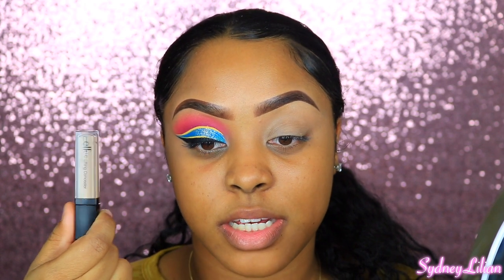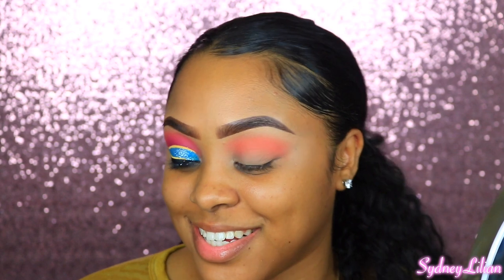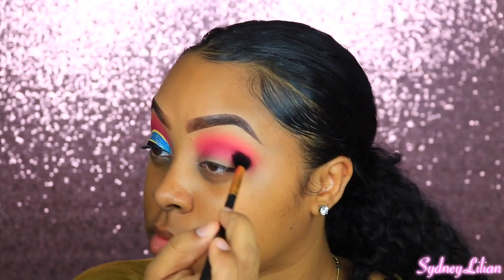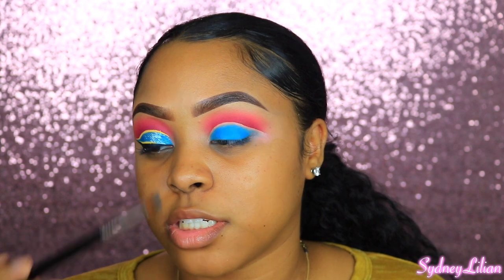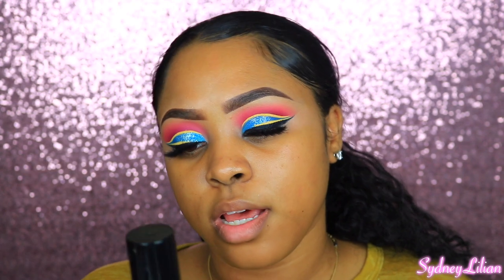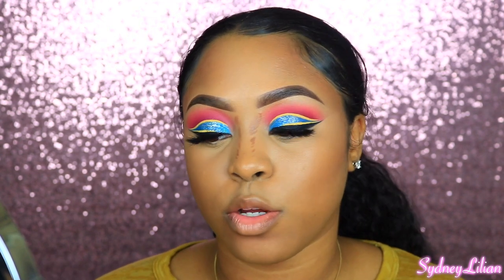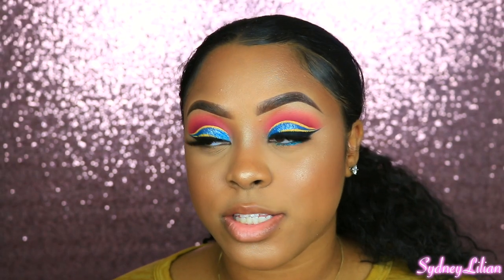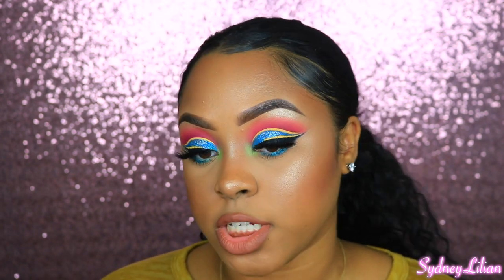Colorful Glitter Cut Crease | Makeup Tutorial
♡PRODUCTS USED♡
E.LF. HD Concealer "Fair"
Morphe 35B
Certifeye "Midnight" Glitter
NYX Glitter Primer
NYX Vivid Brights Liner "Vivid Halo"
Lets Get Minked "Fierce" Lashes ( sold on Amazon )
Kiss Cosmetics Blue Luxury Eye Crayon
Milani Foundation 09 Tan
NYX HD "Caramel" / Wet N Wild Photofocus "Medium Tawny" Concealers
Anastasia BH Contour Stick "Cool Earth"
Airspun Loose Face Powder w/ Ben Nye Banana Powder
Wet N Wild Matte Setting Spray
MAC Soft n Gentle Highlight
NK Dark Brown Lip liner
Anastasia BH Liquid Lipstick "Starfish" and "MoonJelly" Gloss

♡BRUSHES USED♡
Sigma P89
Sigma E54
ABH A30
All other random brushes are from MARSHALLS!! Lol

♡Please always leave other videos you would like to see in the comments!!!